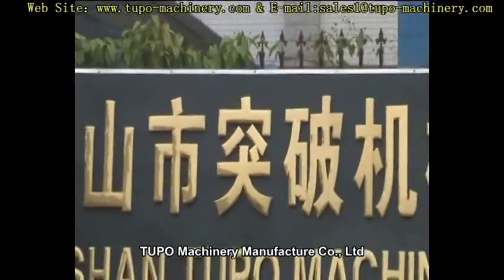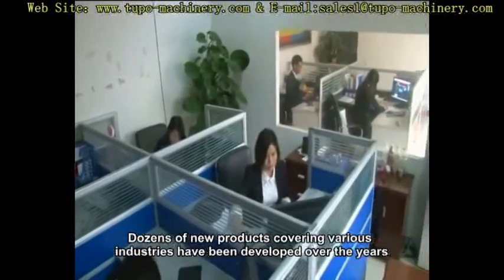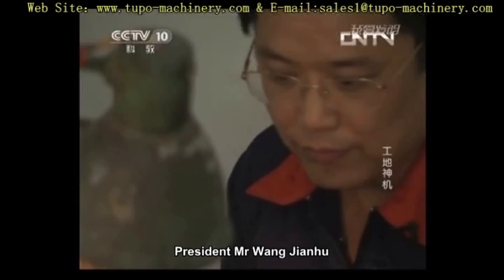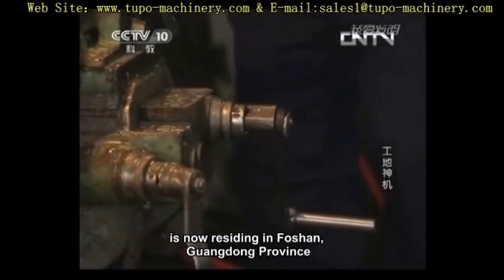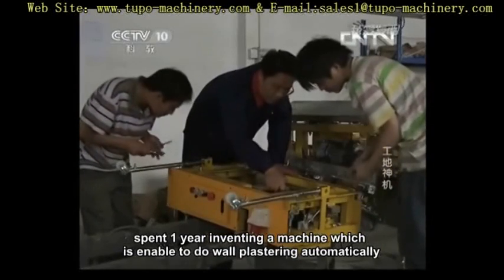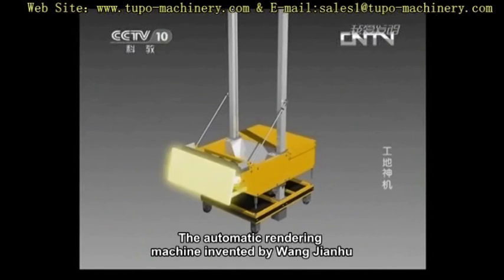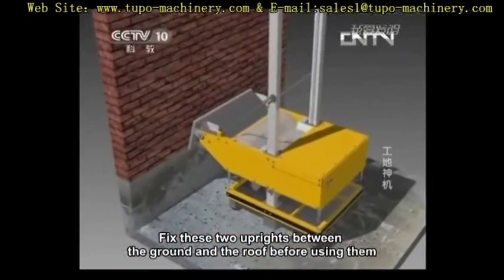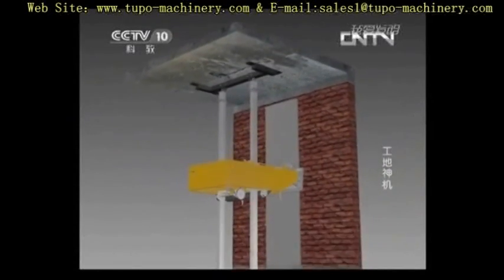wall spraying tools&cement plastering tools&cement rendering tools